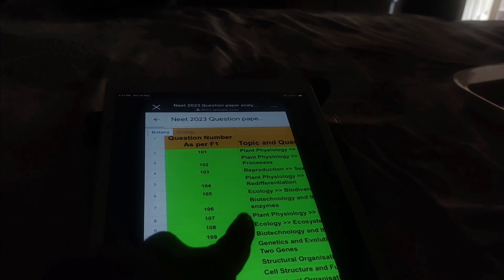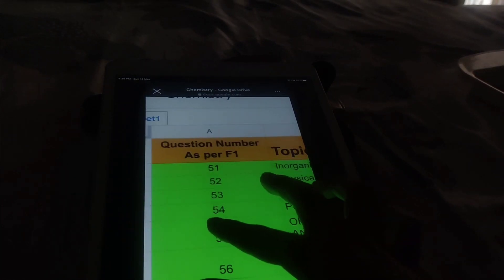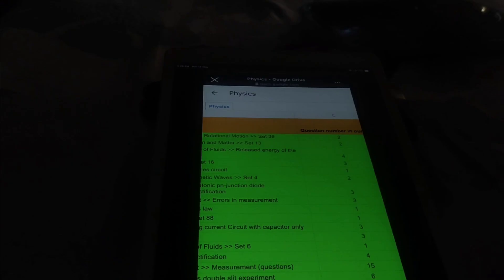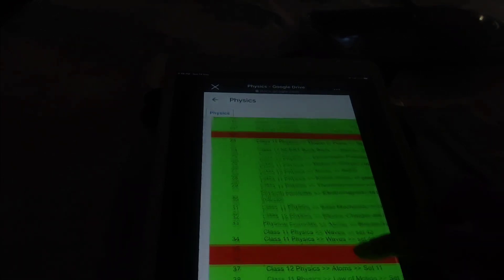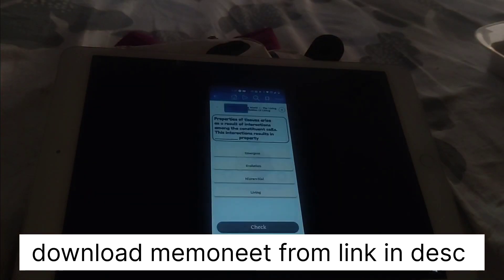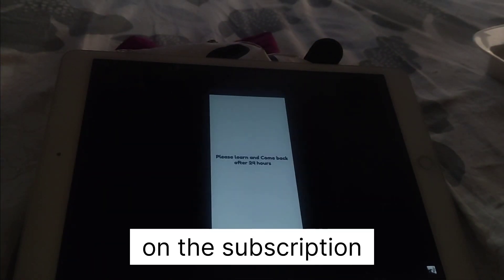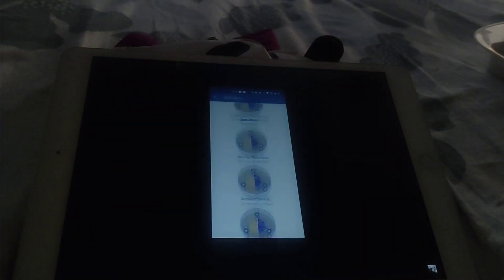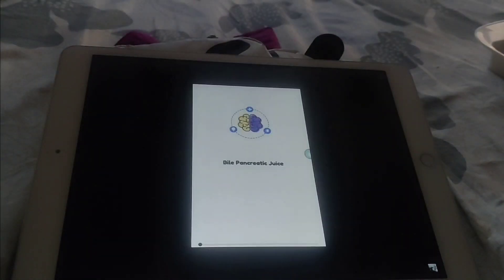4 AM STUDY ROUTINE OF A NEET ASPIRANT | NEET 2024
Get 300 rs discount using my code MNL300 for Subscription.

biology sheet  100/100

Chemistry 48/50

physics  45/50